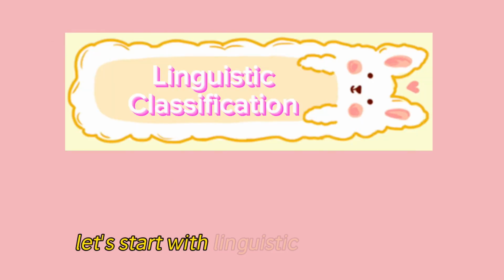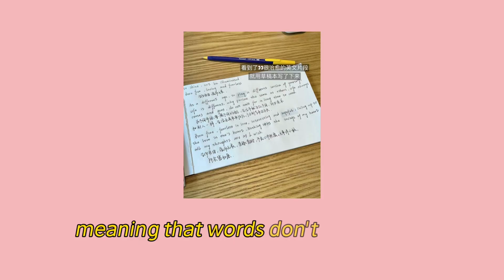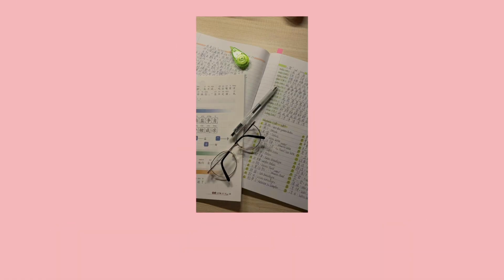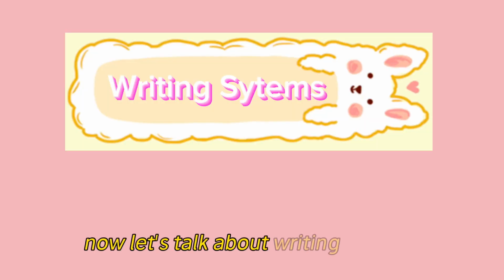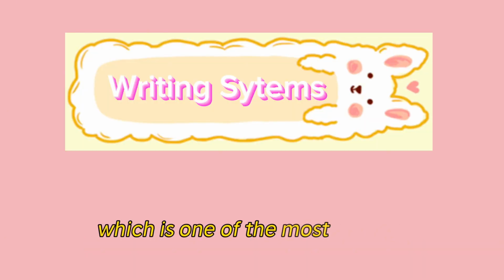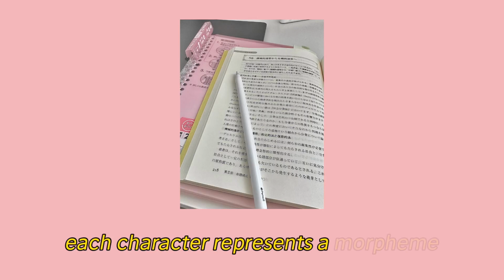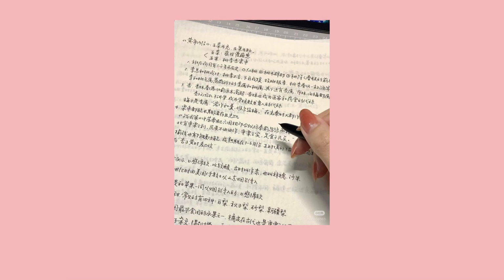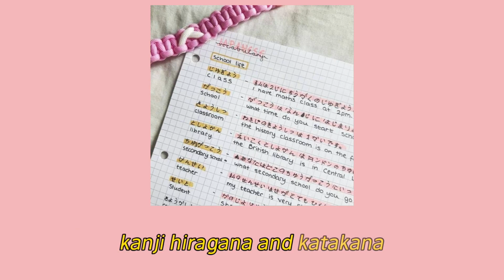Japanese vs. Chinese Vs. Korean | Language differences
In today’s video, I compare and contrast Chinese, Japanese, and Korean. While these languages share some geographical and cultural influences, they are uniquely distinct in terms of grammar, pronunciation, writing systems, and historical backgrounds.
By the end of this video, you’ll have a better understanding of what makes these languages so unique and how they’ve shaped the cultures they represent.